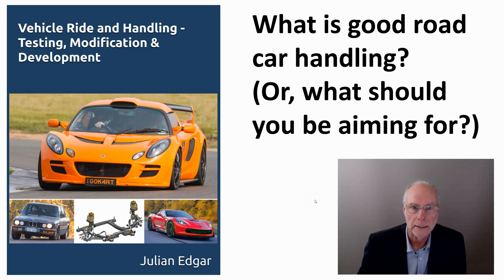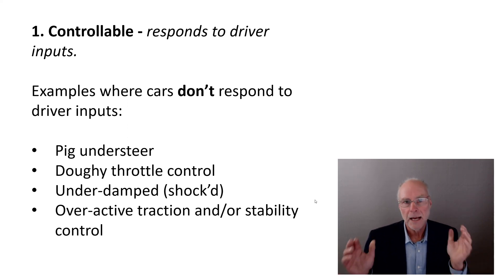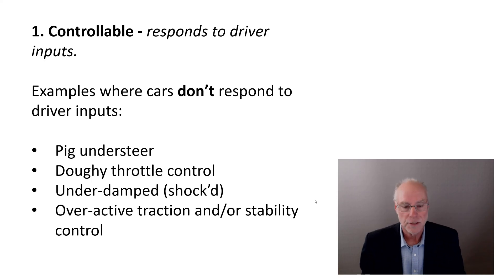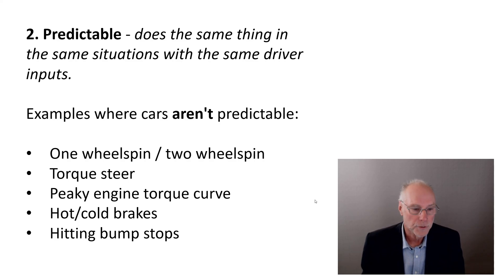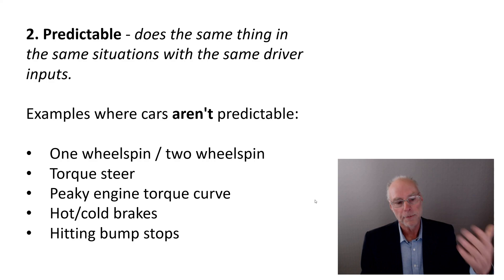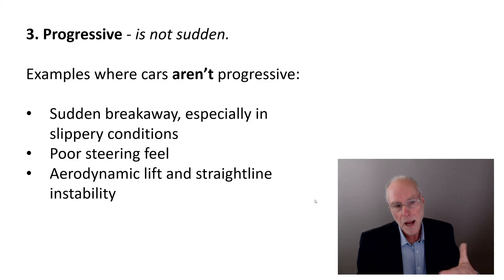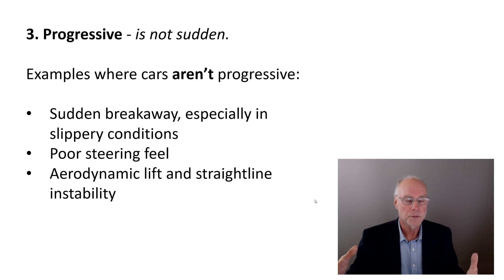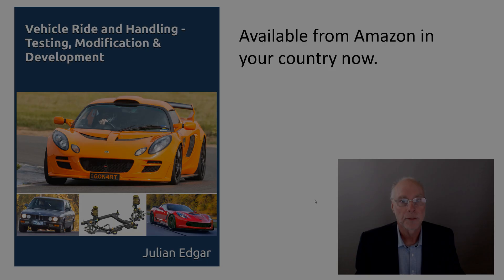What is good road car handling? (Or, what should you be aiming for?)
People often think that handling is just about grip. But it's actually a lot more than that. or Amazon in your country.